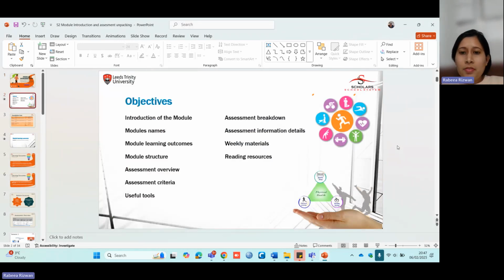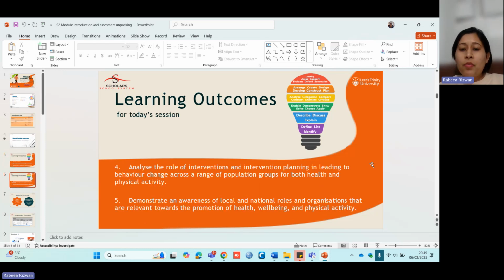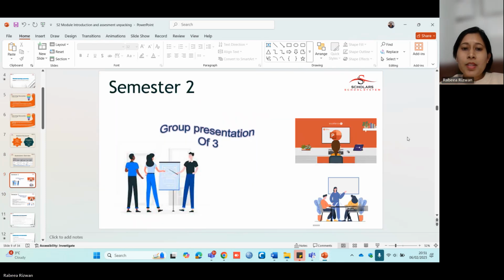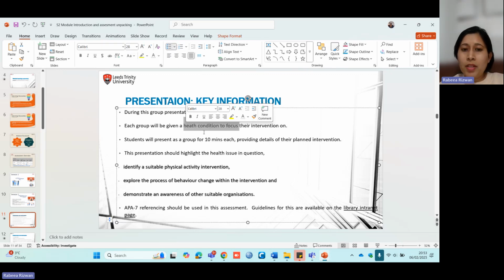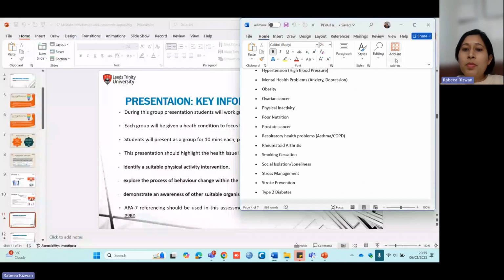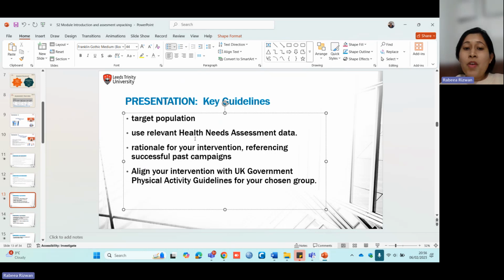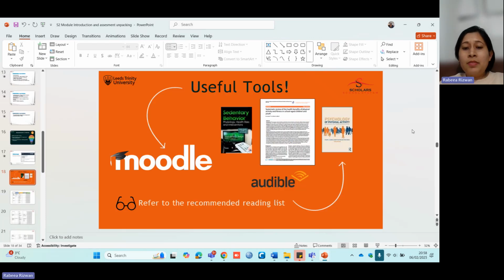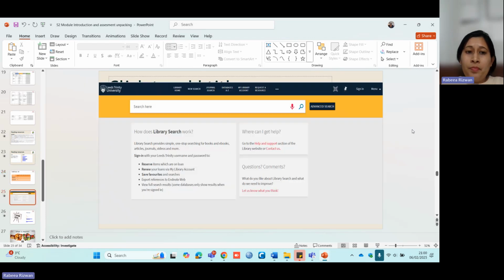Module Introduction | Defining Health & Wellbeing - Rabeea Rizwan